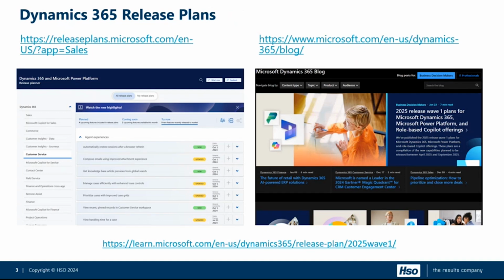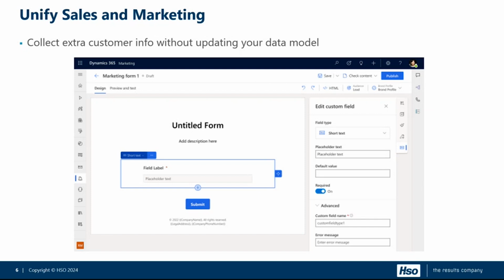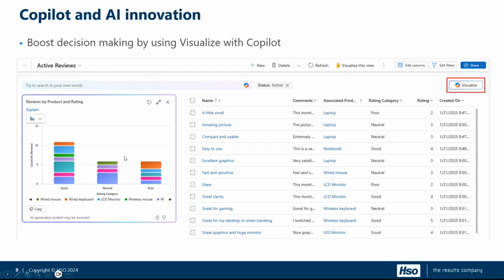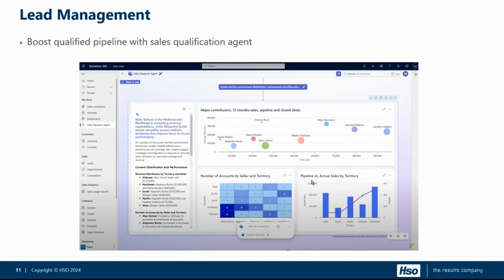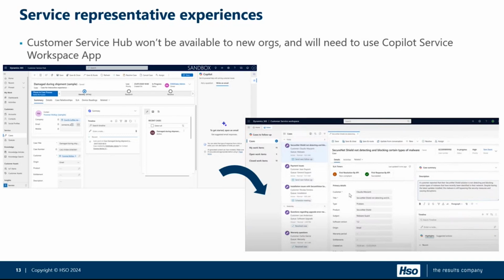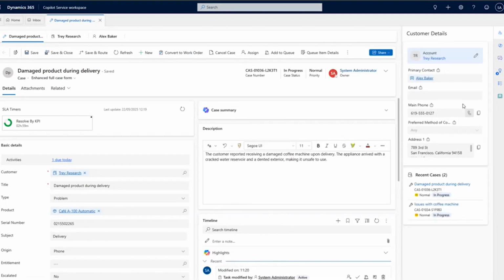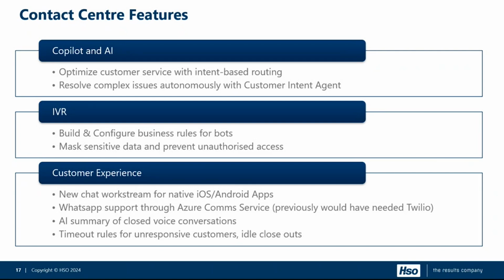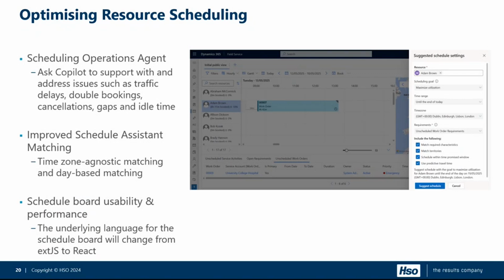Unlocking Value from D365 CE’s Latest Wave features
This event is designed for professionals looking to stay ahead of the curve and leverage the newest capabilities to enhance their business processes.

Our experts will provide a comprehensive overview of the new functionalities, share best practices, and answer your questions to help you maximise the potential of Dynamics 365 CE.